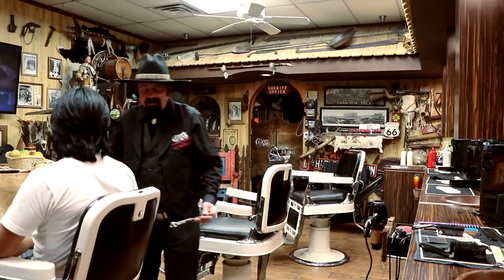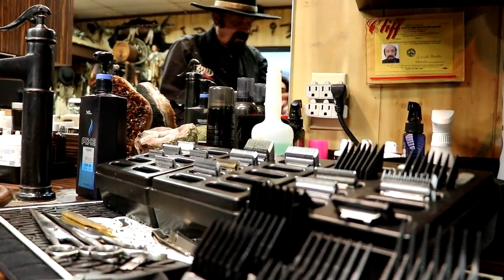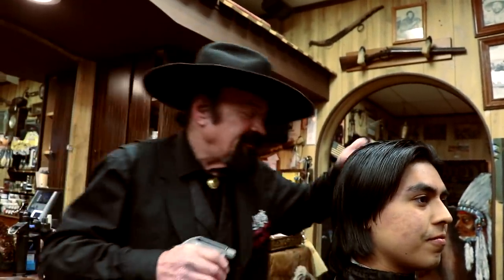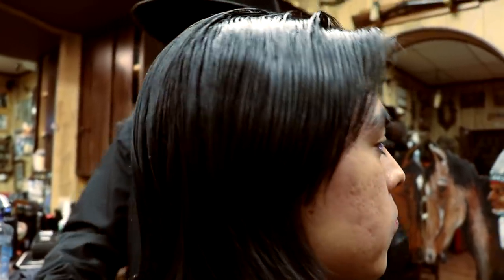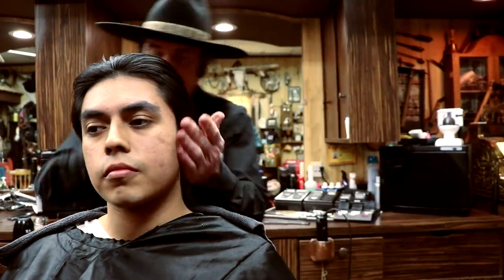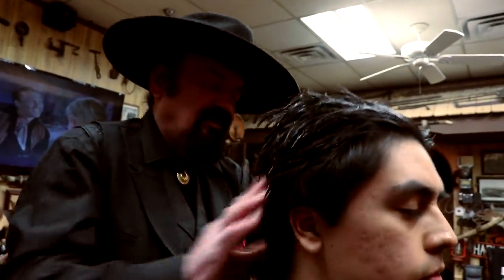Using The Clippers — Cliffs Barber Corral Tutorial 12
Another New Customer Walkin in the barber Shop, Asking for a great Haircut.
The YouTube community has some great content available of what Cliff Wolosin has done for the barber community.

Special Thanks to BrandonON and SeezSantos

I really appreciate you for watching my videos. Videos like this one showing you life-changing wisdom and a haircut as well as unintentional asmr that showcase Cliff Wolosin who is an old-style barber are videos I plan on making for you every Sunday.